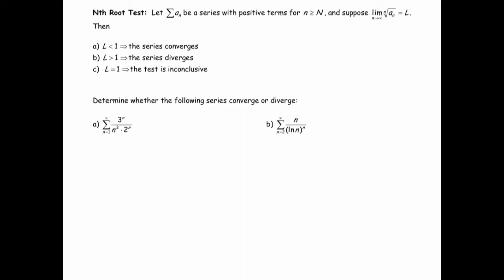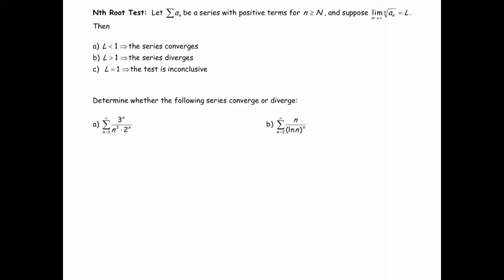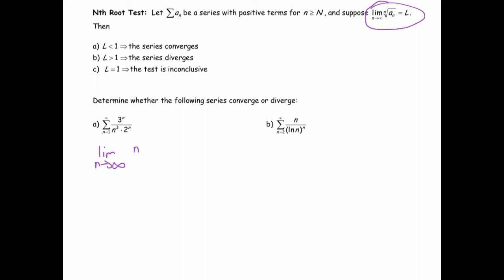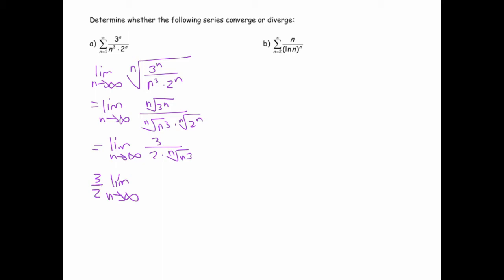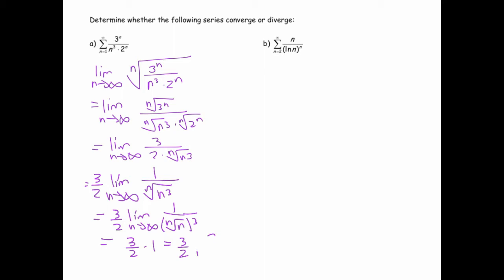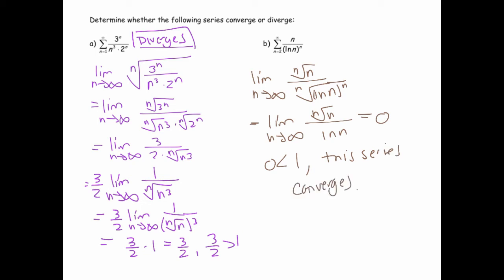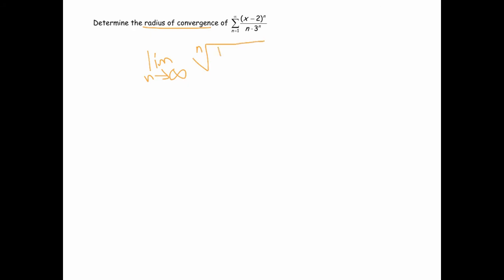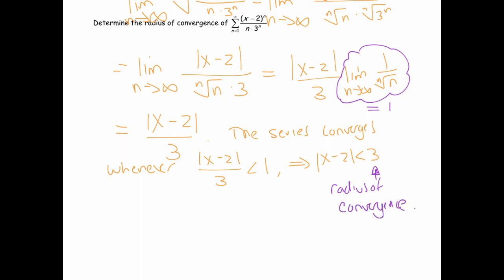The Nth Root Test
The Nth Root Test as an alternative to the Ratio Test